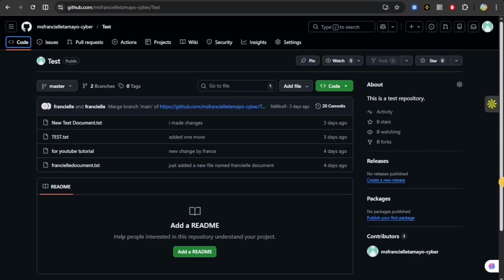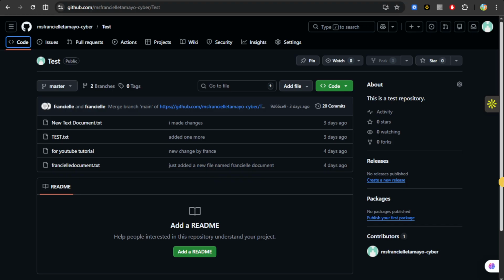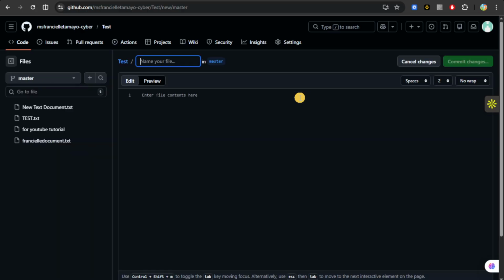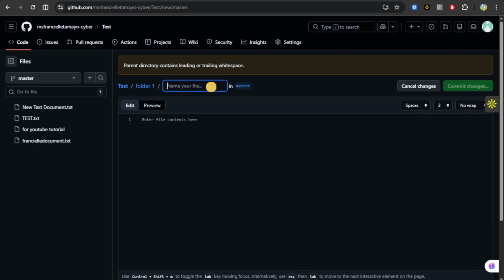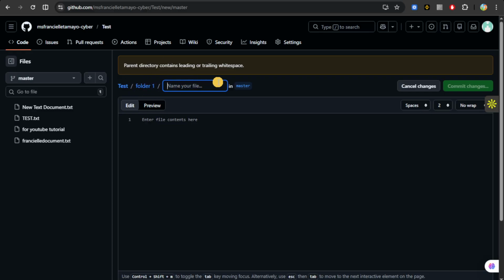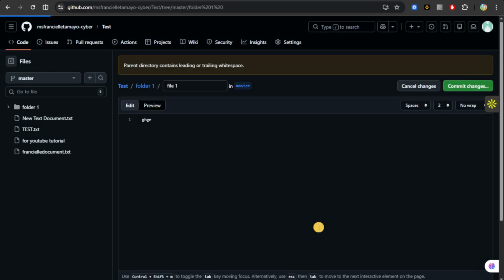How to Create a Directory on GitHub (2026)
If you want to organize your project files into folders directly on the platform, knowing how to create a directory on GitHub is a useful skill that helps you maintain a clean and well-structured repository without needing to use the command line. To create a directory on GitHub, navigate to your repository, click the Add File button and select Create New File, then in the filename input field at the top of the page type the name of the folder you want to create followed by a forward slash, and GitHub will automatically recognize the slash as a directory separator and create the folder structure for you as soon as you type it, after which you need to add a filename after the slash since GitHub does not allow empty directories and requires at least one file to exist inside the folder before it can be saved. A common approach when creating a directory on GitHub is to add a placeholder file such as a file named .gitkeep or README.md inside the new folder, which satisfies GitHub's requirement for at least one file while keeping the directory available for future use. Creating a directory on GitHub through the web interface is the most beginner-friendly approach, but developers who prefer working locally can also create folders on their own machine, add files inside them, and then push the entire structure to GitHub using standard Git commands in the terminal. When you create a directory on GitHub as part of a larger project, naming your folders clearly and consistently is important for keeping your codebase readable and easy to navigate for all contributors working on the repository. Many developers organizing new projects use common directory names such as src for source code, docs for documentation, assets for images and media files, and tests for unit and integration test files to follow widely accepted project structure conventions. If you are creating a directory on GitHub within an existing project that already has collaborators, it is good practice to do so on a separate branch and open a pull request so your team can review the structural changes before they are merged into the main codebase. Whether you are setting up a brand new project or reorganizing an existing one, understanding how to create a directory on GitHub in 2026 is a simple but essential part of keeping your repository structured and professional.